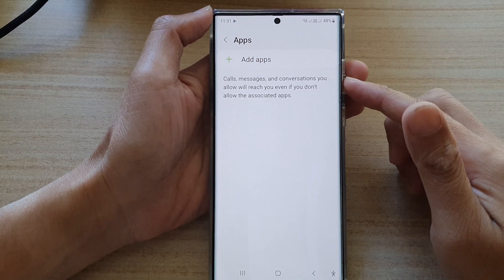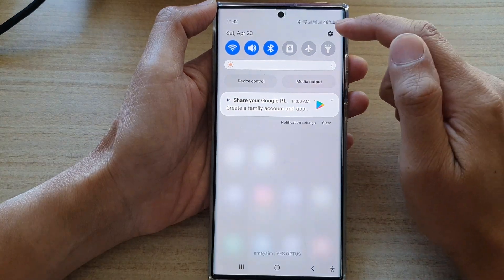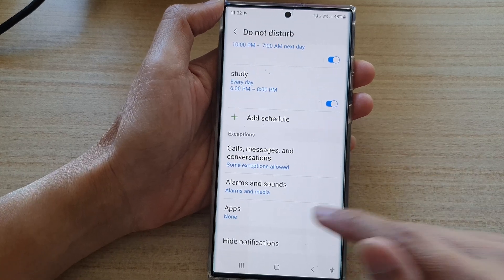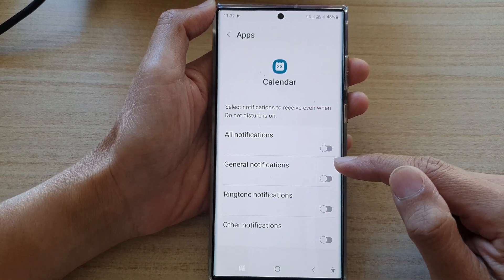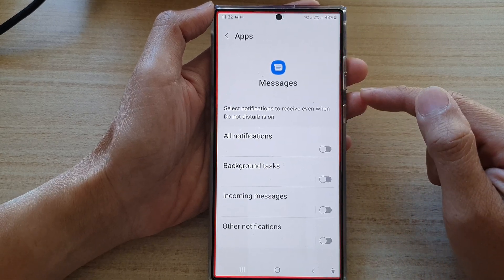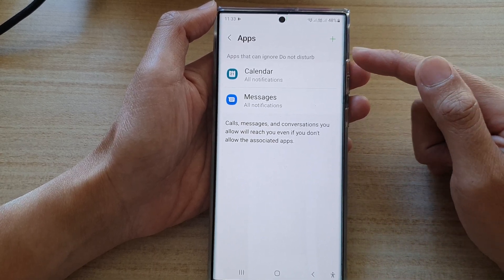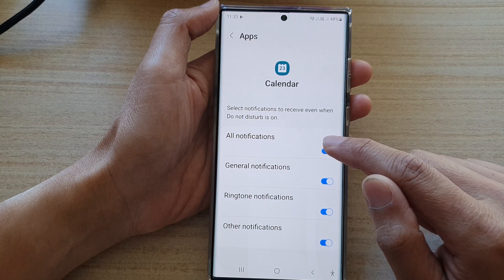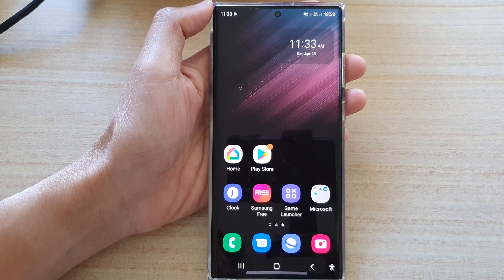Galaxy S22/S22+/Ultra: How to Allow Certain Apps to Ignore Do Not Disturb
Learn how you can allow certain apps to ignore do not disturb on the Samsung Galaxy S22 / S22+ / S22 Ultra.